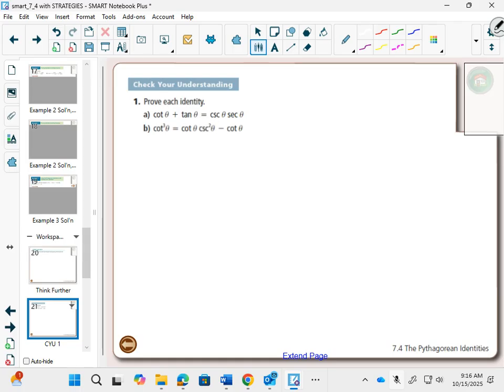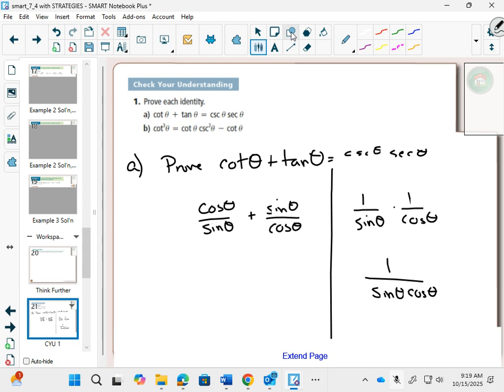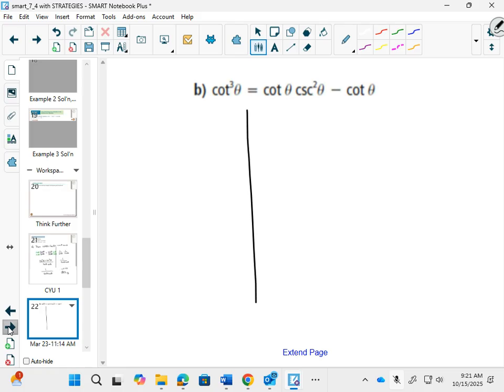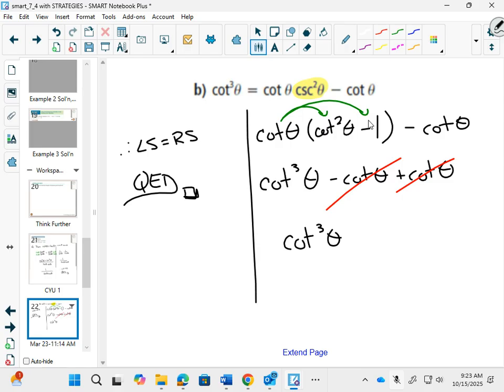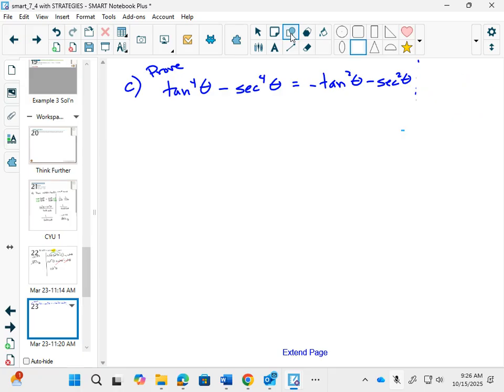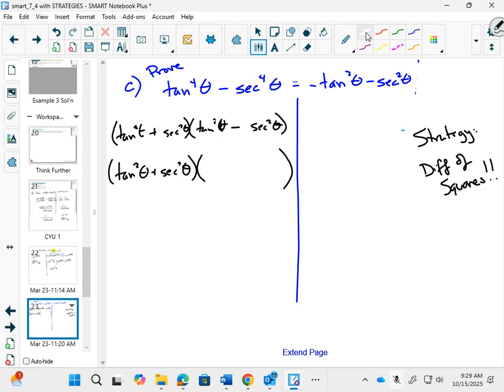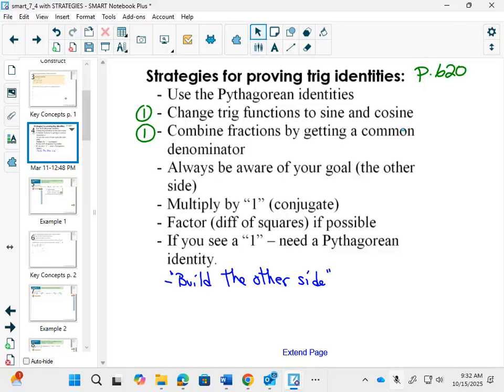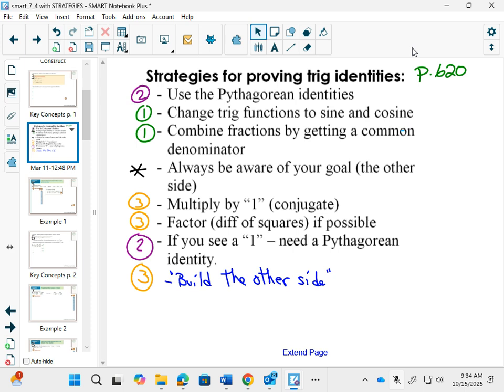40SP 7 4 Example 1